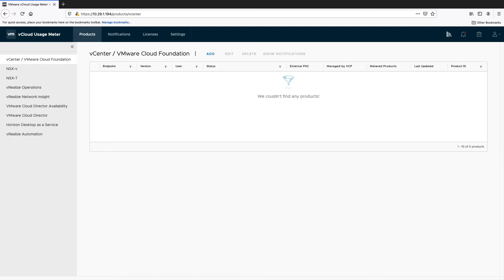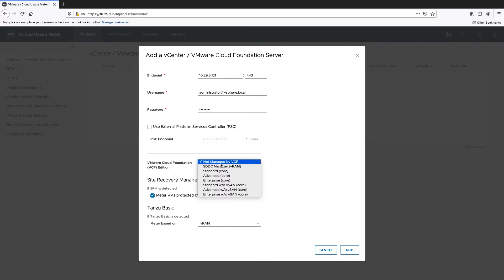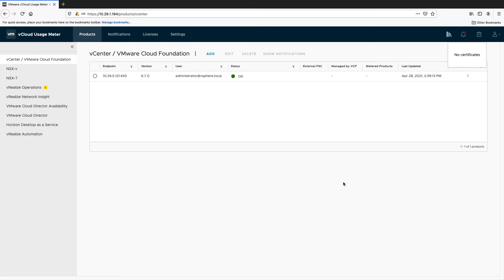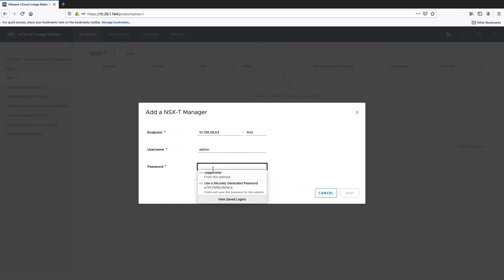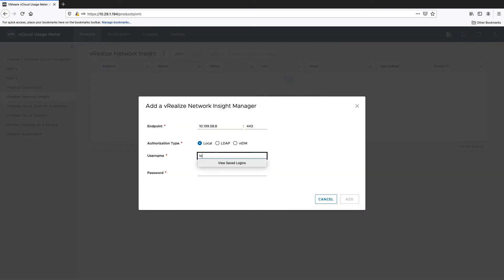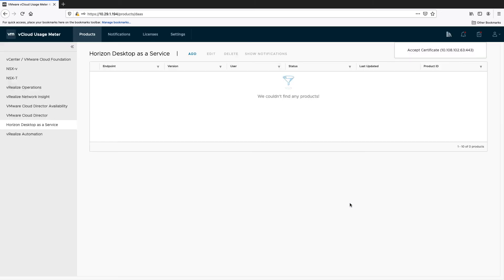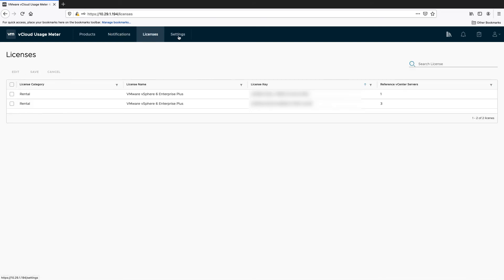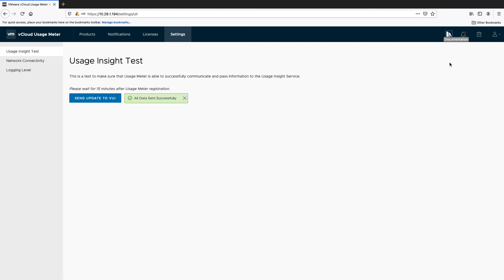Metering with vCloud Usage Meter 4.3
In this video, we will demonstrate how to add VMware products for metering with Usage Meter 4.3. We will also guide you through the Usage Meter 4.3 web application.

Go to VMware Interoperability Matrix to check the supported VMware products and their versions by Usage Meter 4.3.